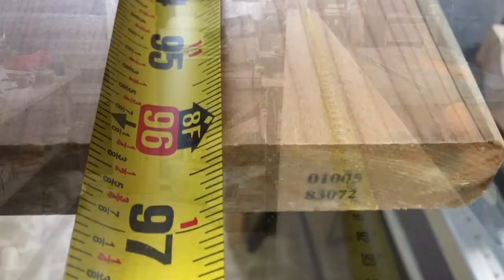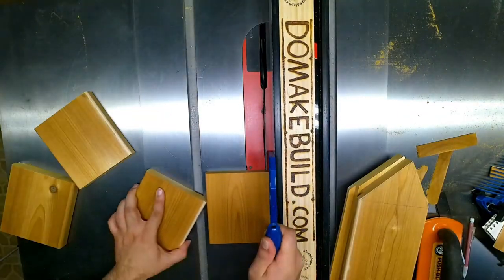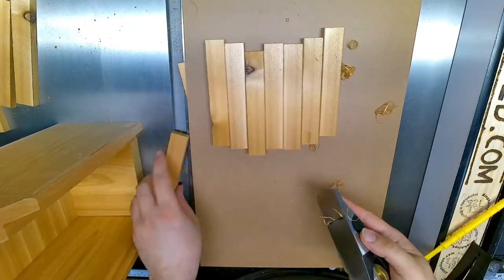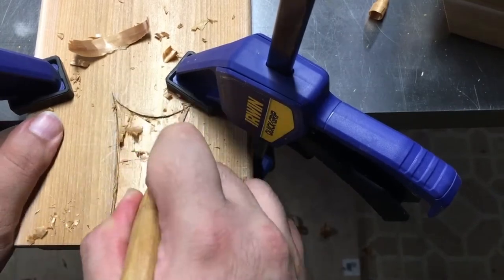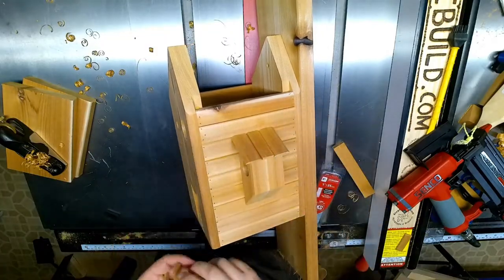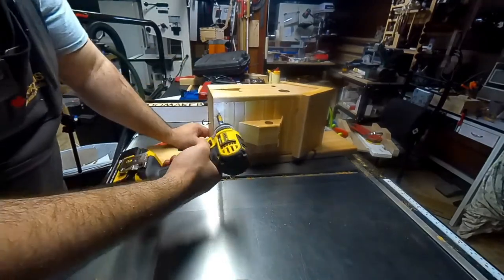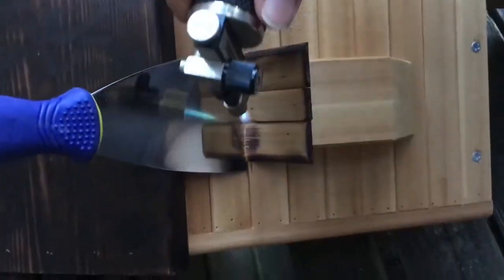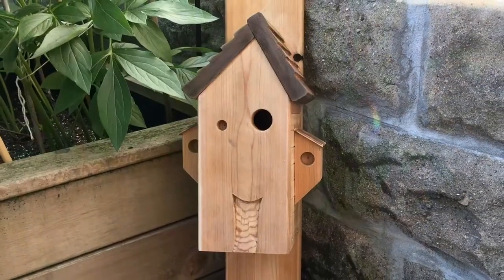How to make a Whimsical Birdhouse from a single cedar board. DIY project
In this video I show step by step how to make this Whimsical birdhouse. Its sure to bring a smile to your back yard. I used an 8 foot cedar deck board for this build. I also show you how to carve details using a bench chisel and a knife. And to take it a step further I decided to add contrast to the roof in a non traditional way. I painted it with FIRE! I also show you a few tricks along the way!
I used a table saw for most of this build but you can use a variety of tools with the same results.
I built this birdhouse to attract local nesting birds in my area. But you can adjust this birdhouse for the birds that you want to attract.

Free plans for this project are available on my website click or copy paste the